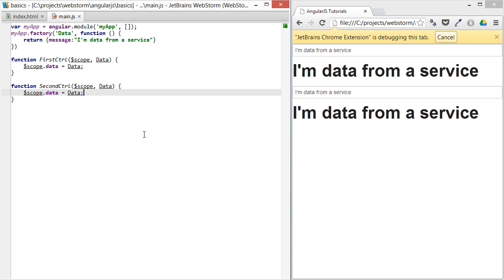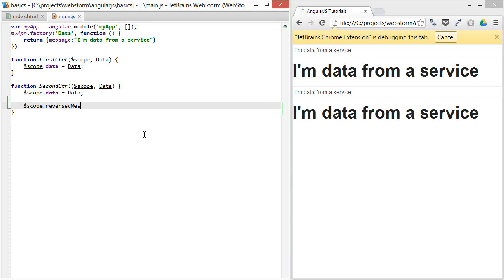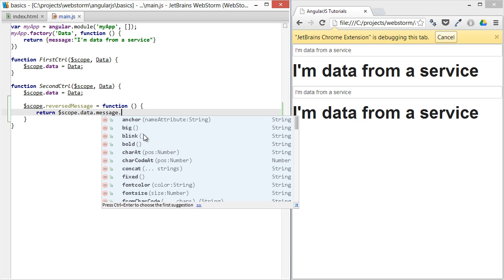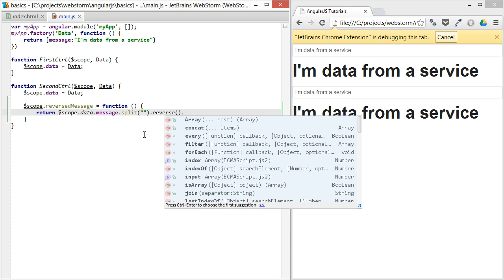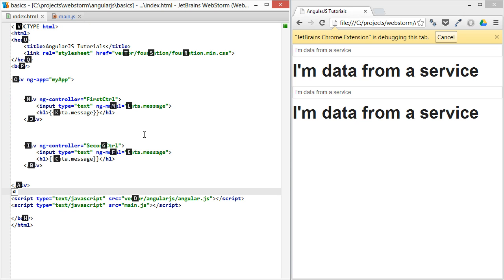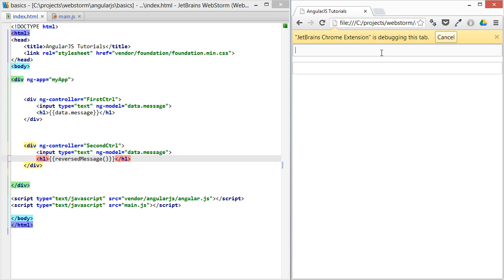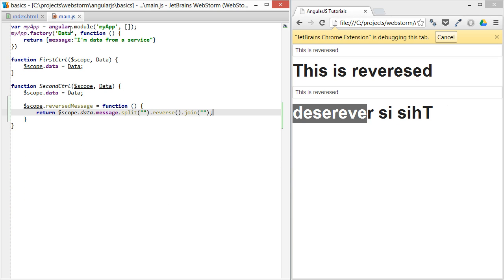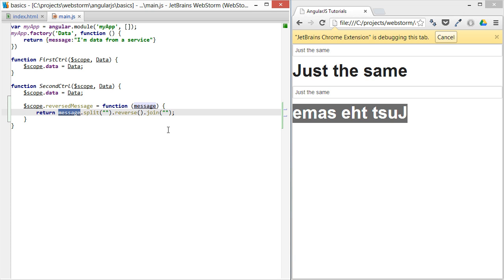Egghead.io - AngularJS - Defining a Method on the Scope